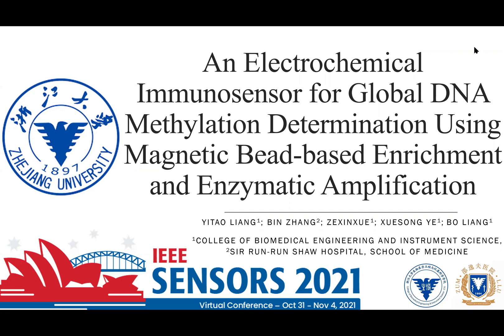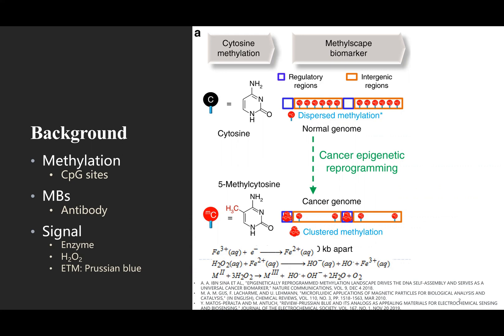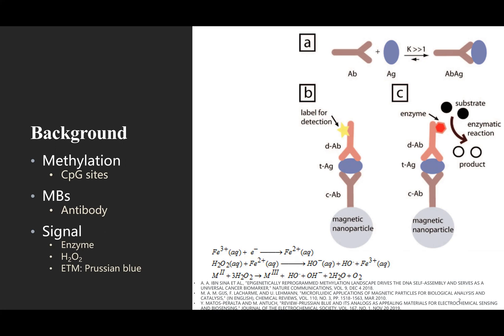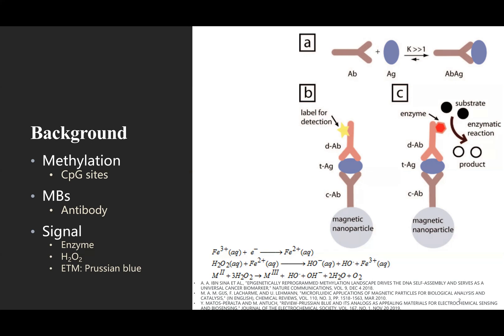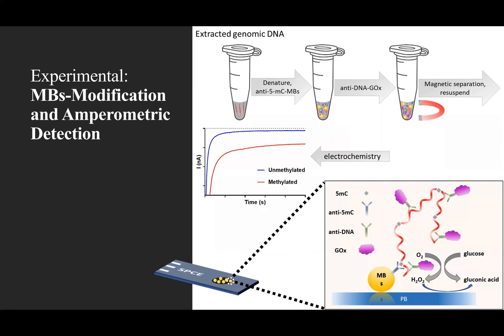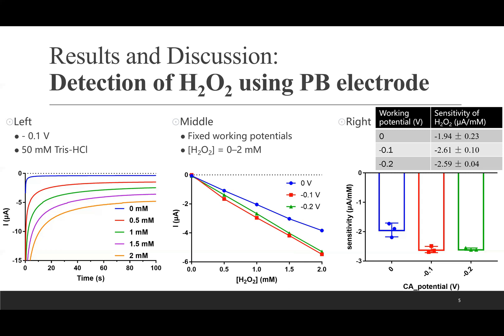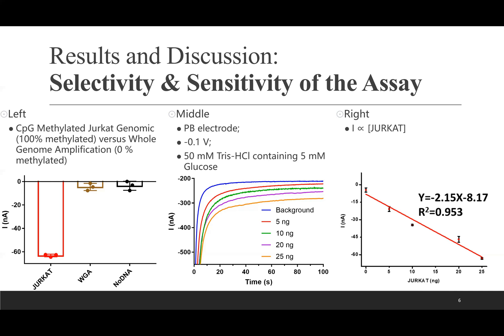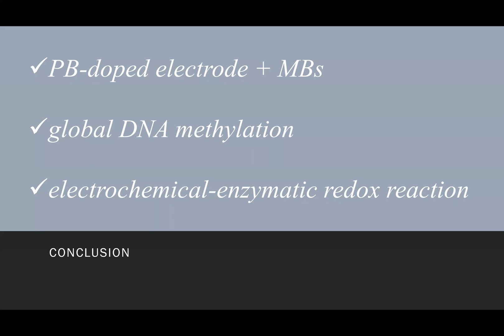An Electrochemical Immunosensor for Global DNA Methylation Determination Using Magnetic Bead-Based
Title: An Electrochemical Immunosensor for Global DNA Methylation Determination Using Magnetic Bead-Based Enrichment and Enzymatic Amplification

Author: Yitao Liang, Bin Zhang, Zexin Xue, Xuesong Ye, Bo Liang

Abstract: Alterations of global methylation levels has been depicted as a prognostic and diagnostic biomarker of cancer progression. There exists an urgent need for detection of genomic DNA methylation. Herein, we suggested an assay for selective quantifying of global DNA methylation, which incorporates immunorecognition and enrichment of methylated DNA by magnetic beads modified with target specific antibody specific to 5-mC. Subsequently, the captured DNA was labeled with glucose oxidase-conjugated DNA antibody which serves for electrochemical enzymatic amplification to determine the global methylation. We believe this work offers a promising option to detect DNA methylation both in academic and clinical area.